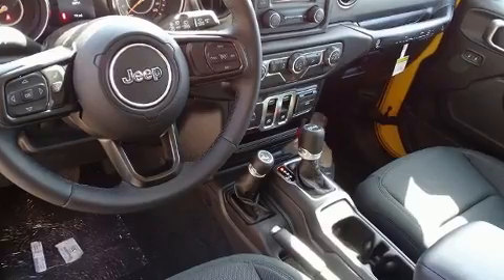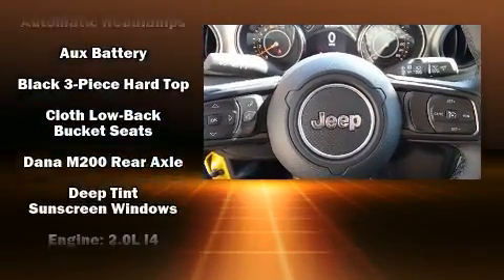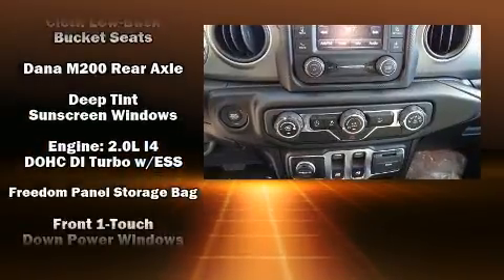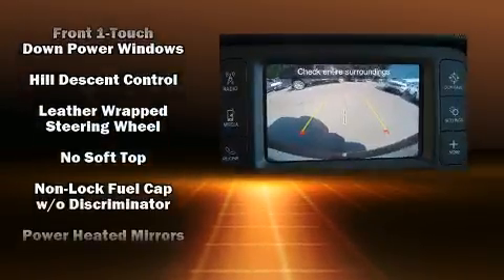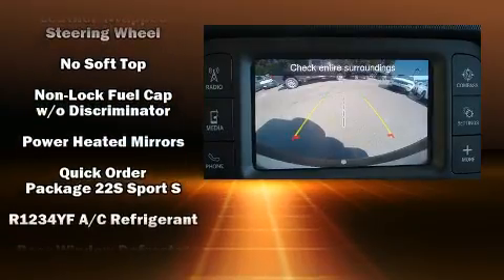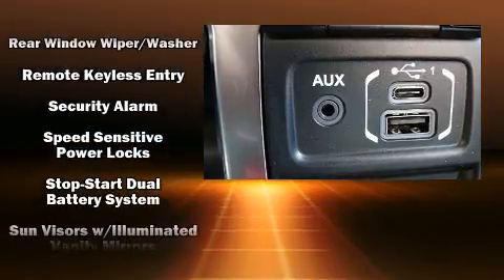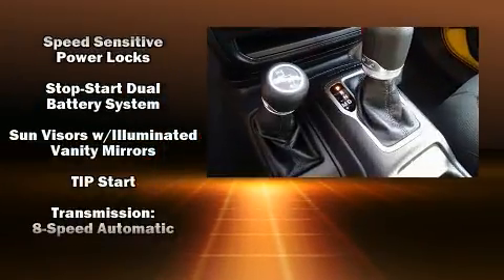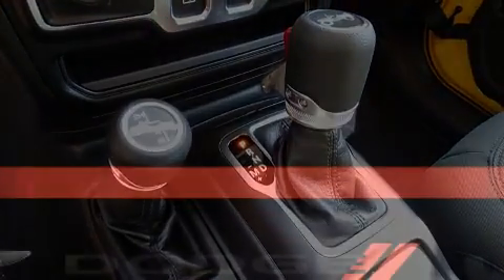2020 Jeep Wrangler SPORT S 4X4 in San Diego, CA 92108-3513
777 Camino Del Rio South

Get excited about the 2020 Jeep Wrangler. This 2 door, 4 passenger convertible will allow you to take command of the road with confidence! Under the hood you'll find a 4 cylinder engine with more than 200 horsepower, providing a spirited, yet composed ride and drive. Four wheel drive allows you to go places you've only imagined. Turbocharger technology provides forced air induction, enhancing performance while preserving fuel economy. Jeep prioritized practicality, efficiency, and style by including: a tachometer, front bucket seats, tilt steering wheel, skid plates, remote keyless entry, cruise control, and more. Jeep ensures the safety and security of its passengers with equipment such as: dual front impact airbags with occupant sensing airbag, front side impact airbags, traction control, brake assist, ignition disabling, and 4 wheel disc brakes with ABS. Various mechanical systems are monitored by electronic stability control, keeping you on your intended path. We pride ourselves on providing excellent customer service. Please don't hesitate to give us a call.